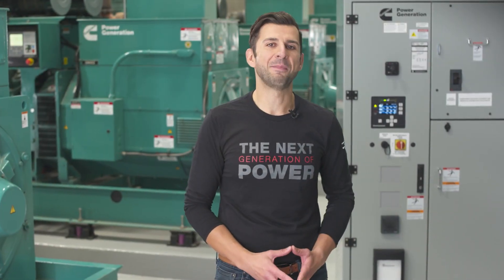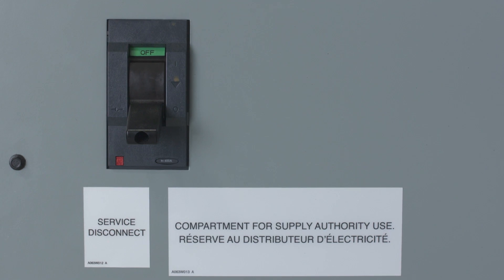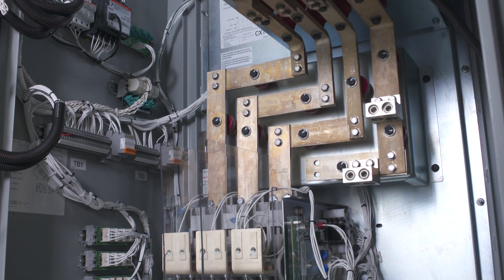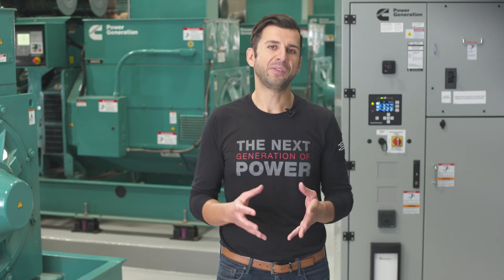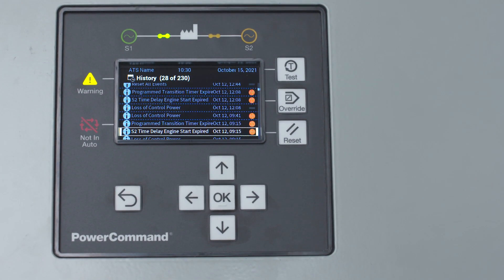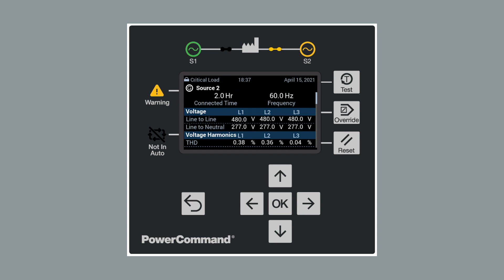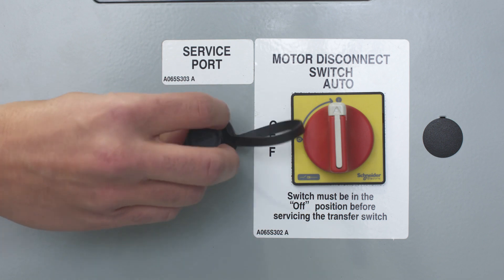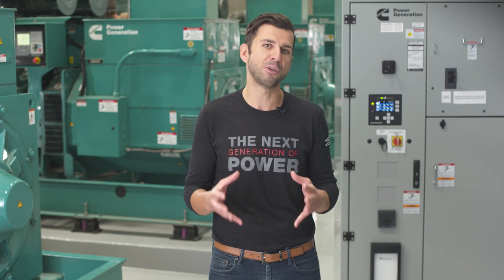Transfer switch Demo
A five-minute demonstration of the features and capabilities of the C-Frame PowerCommand X-Series transfer switch.